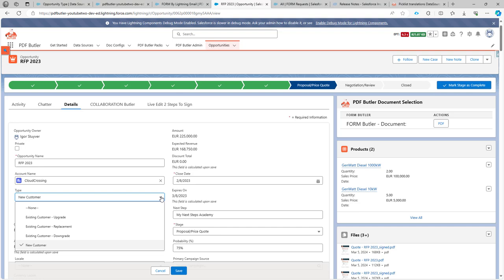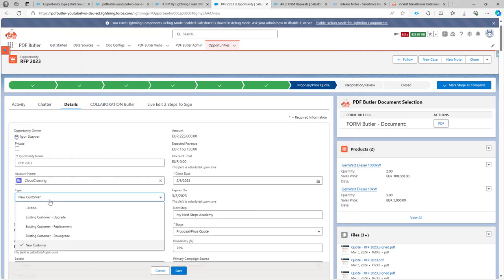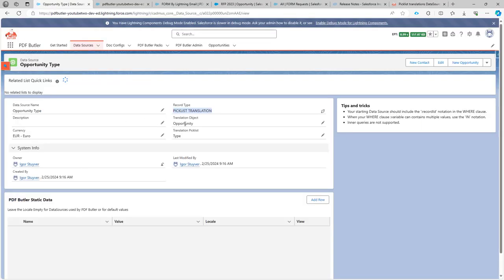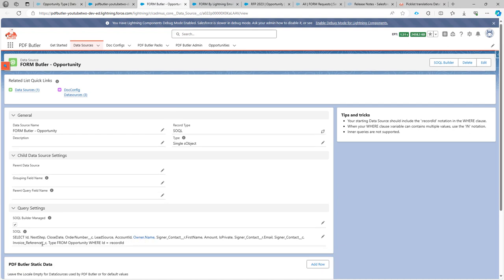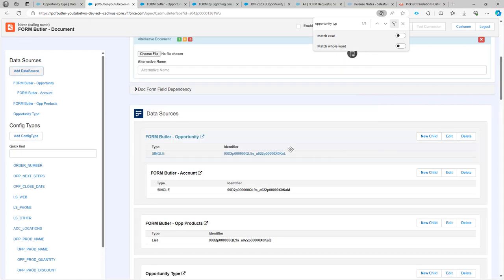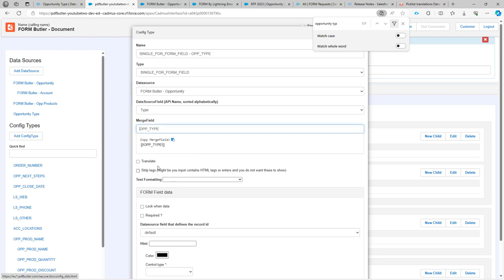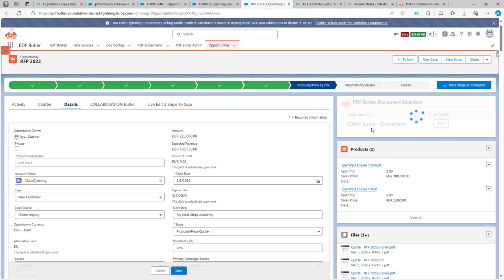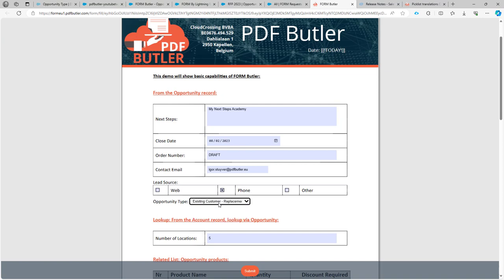FORM Butler - Picklist by Dropdown